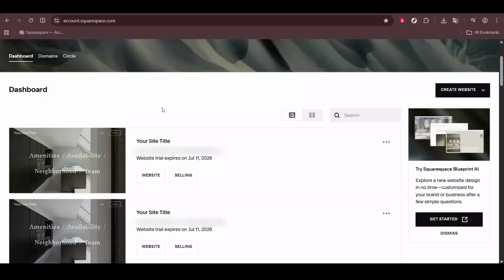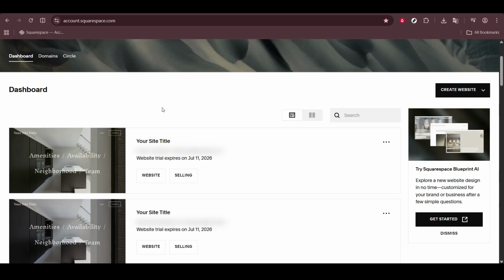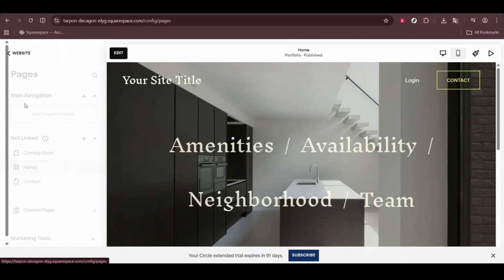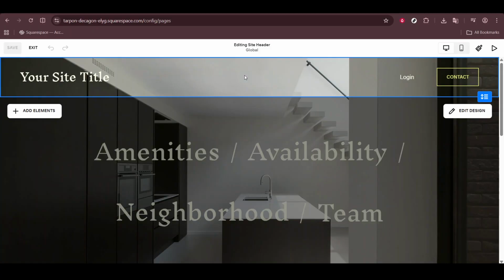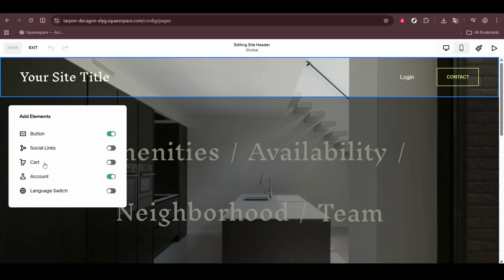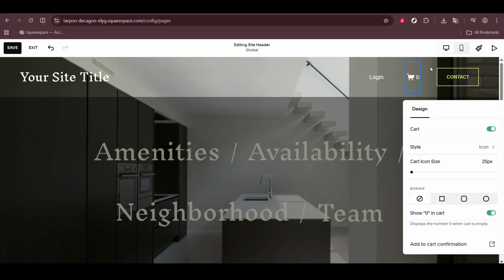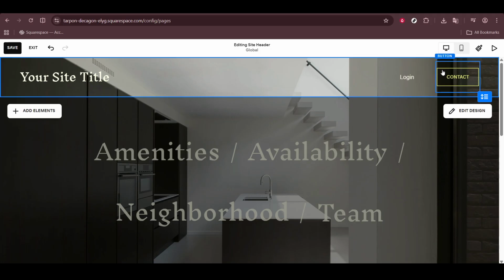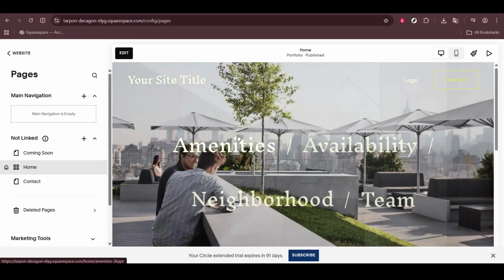How To Remove Cart Icon In Squarespace [EASY STEPS]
How to remove cart icon in Squarespace